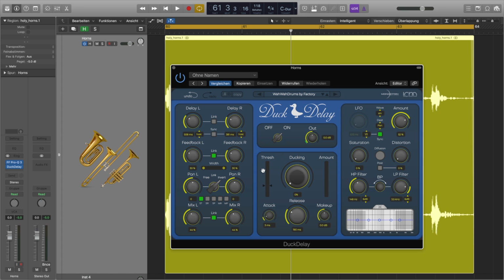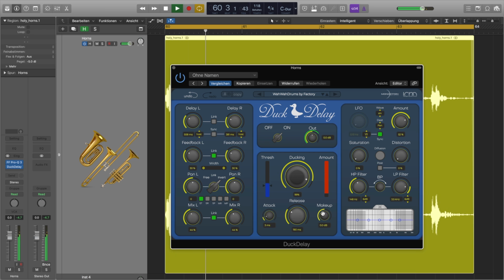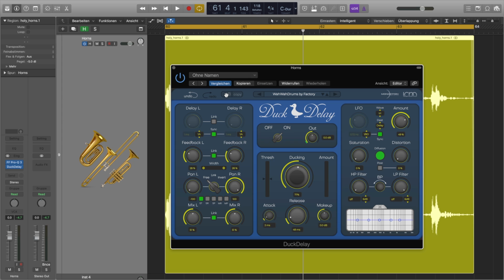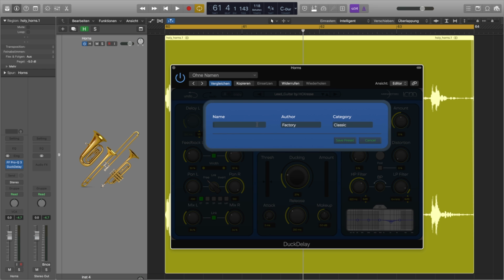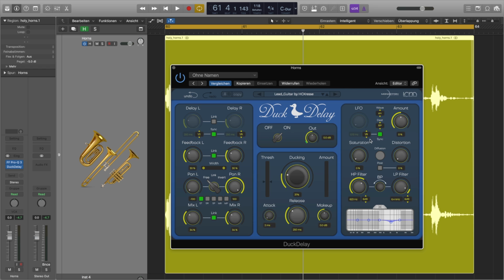Duck Delay Part 3 | Ducking section explained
0:19 Intro
0:38 Ducking section
1:20 ON/OFF & Volume
1:29 Undo/Redo
1:35 A/B comparison
1:47 Preset browser
2:04 Outro